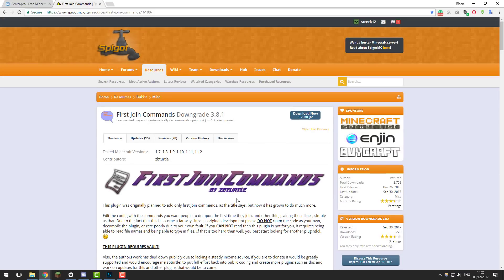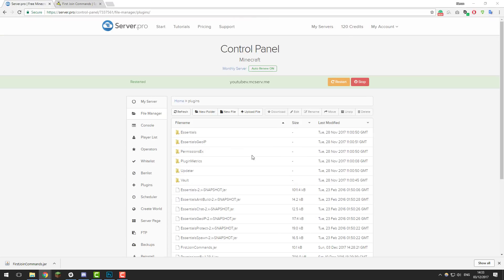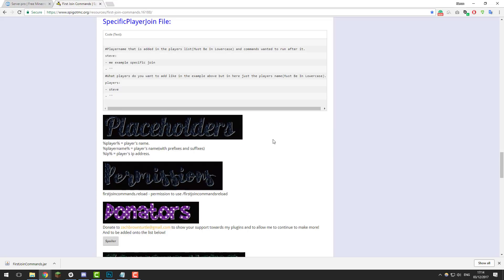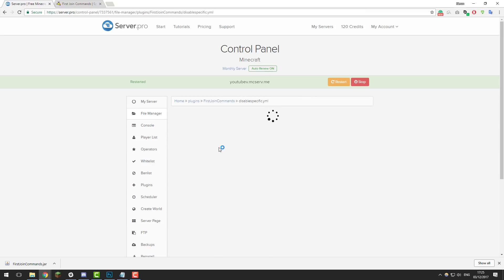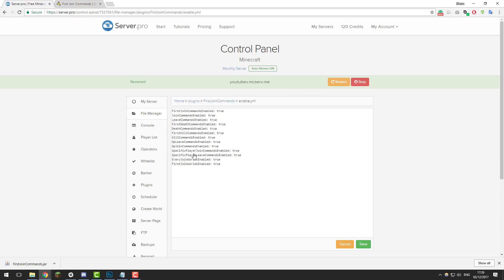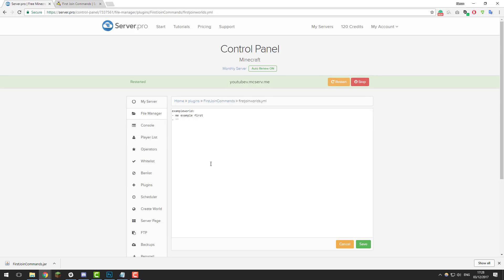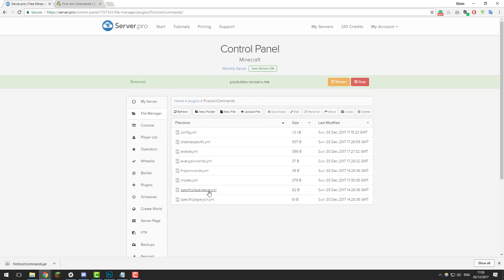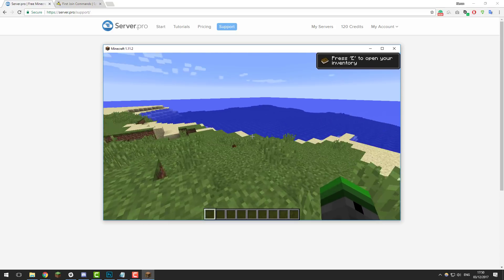How to Setup First Join Commands - Minecraft Java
Warning! This plugin is outdated and only works for older Minecraft versions. Please check the before installing. Thank you!

In this tutorial, we teach you how to setup First Join Commands. This allows you to have a command automatically run when someone joins the server.